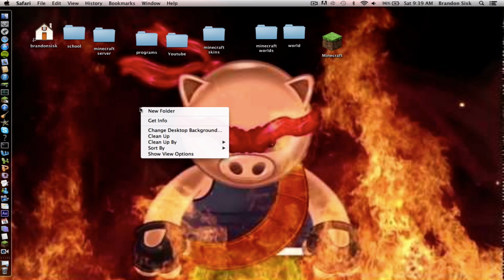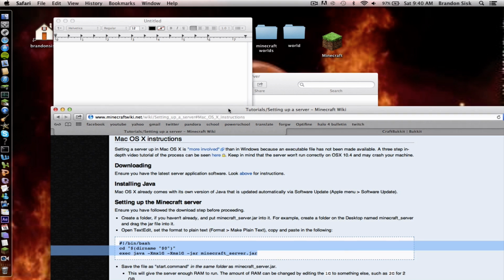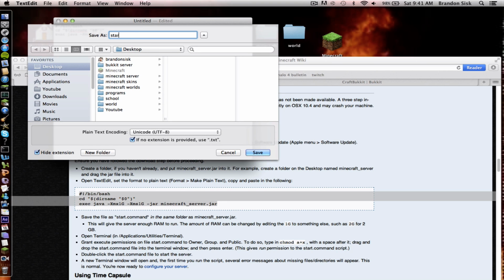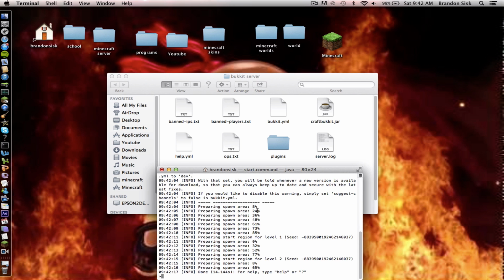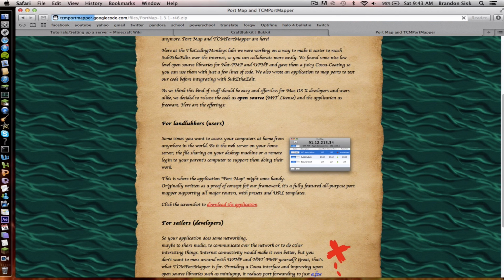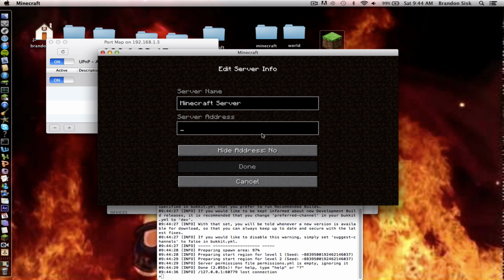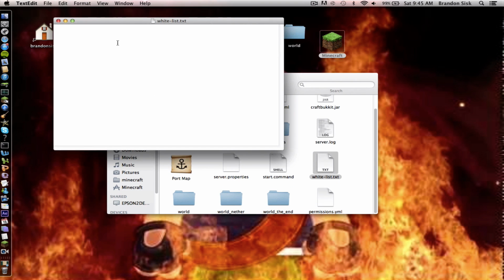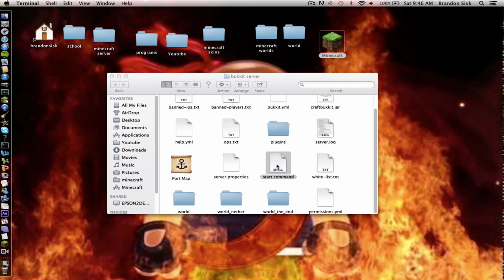Minecraft Bukkit Server Tutorial 1.4.7 ( NO HAMACHI ) USE 25565 for portmap not 25575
I tell you how to make a minecraft bukkit server without using port forwarding or using hamachi. On Monday i will be posting a video on how to install plugins.

chmod a+x